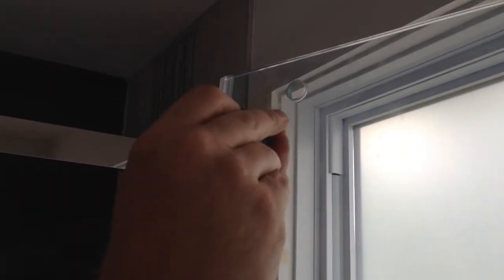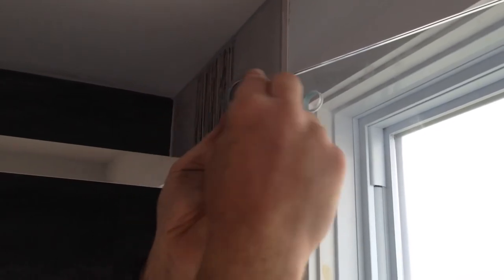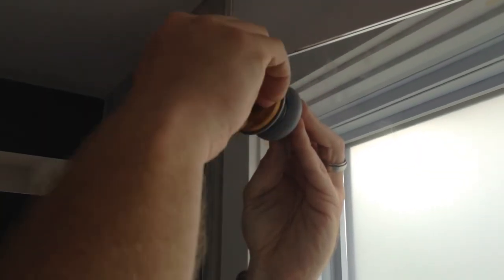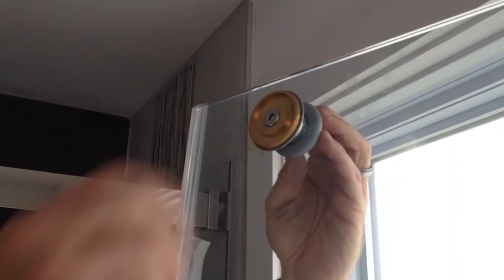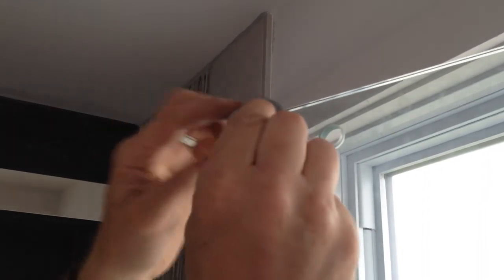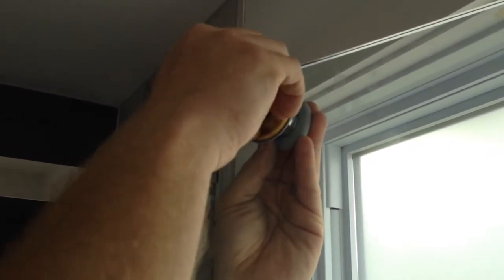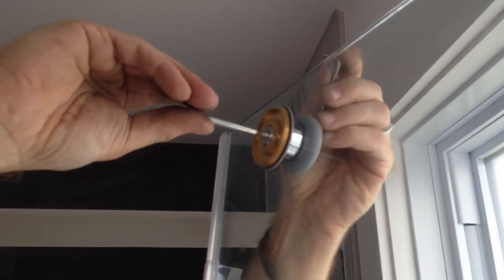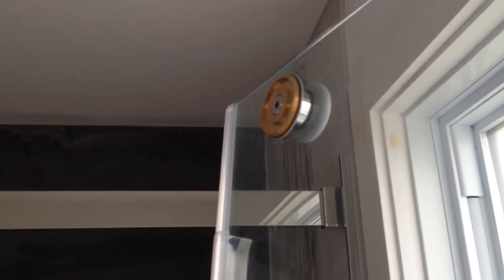OVE Montebello door levelling issue